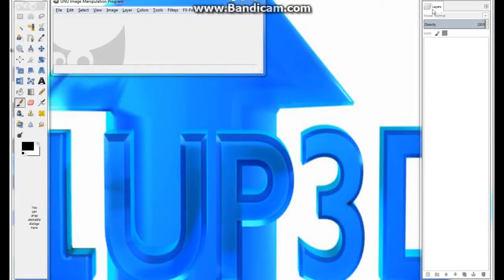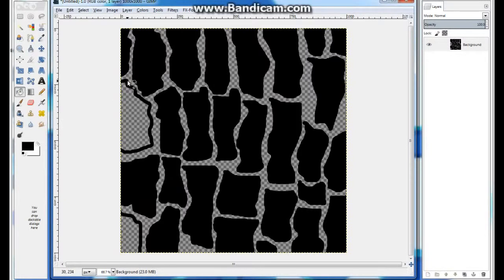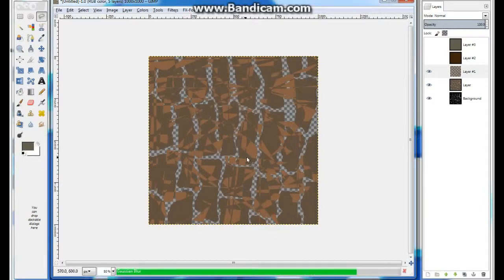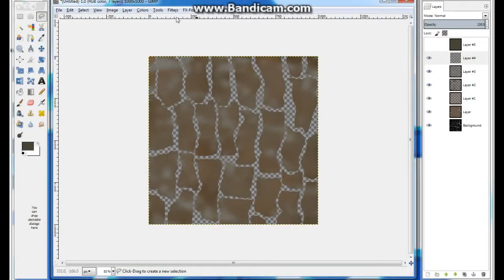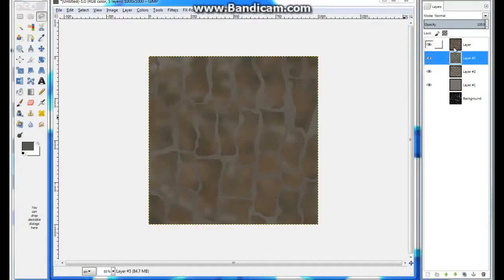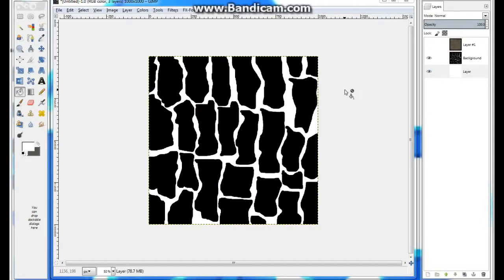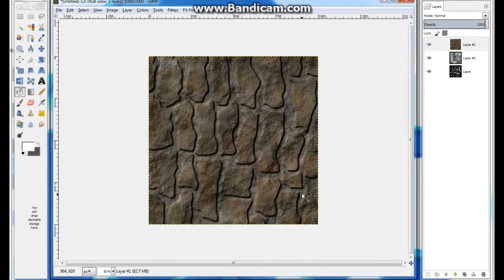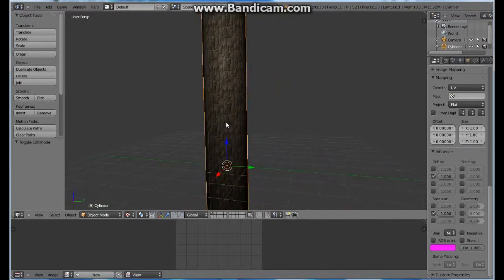Blender texturing tutorials: Pine Tree Bark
Creating a seamless pine bark texture with Gimp.